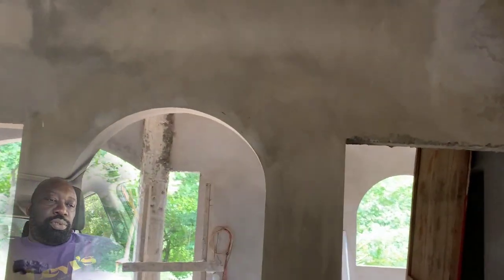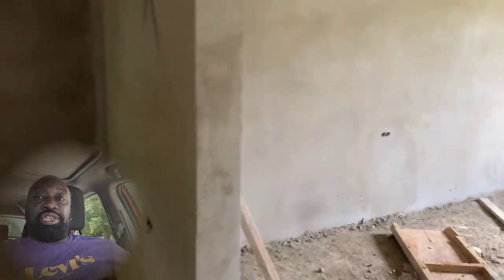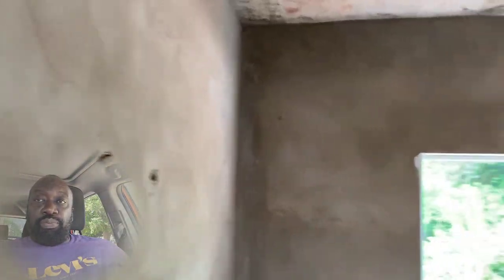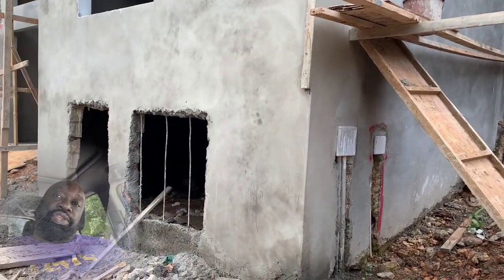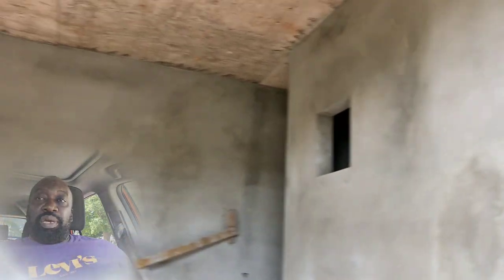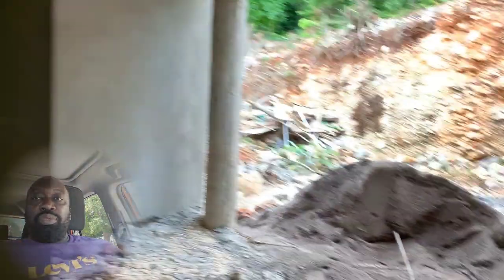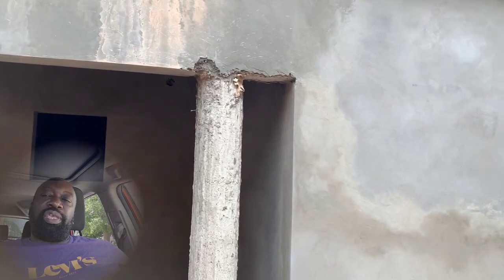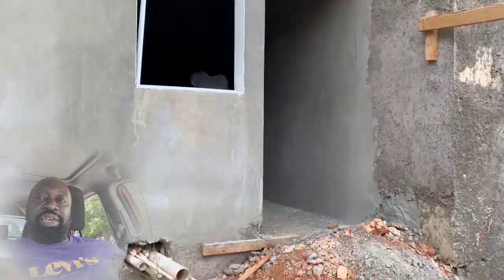The Real Cost To Build A House Concrete House Cheaper To Build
0:00 - intro
0:35 - Skip intro
0:59 - living room one
1:24 - kitchen one
1:56 - dining room one
2:07 - washroom one
2:28 - bedroom three
2:58 - front porch one
3:31 - basement one
4:12 - parking garage one
4:27 - 15 million Jamaican dollars
5:00 - bathroom two
5:53 - back porch one

bedroom 3, bathroom 2, living room 1, washroom 1, dining room 1, kitchen, parking garage 1, front and back porch 1, basement 1